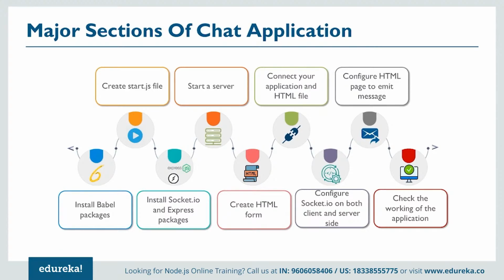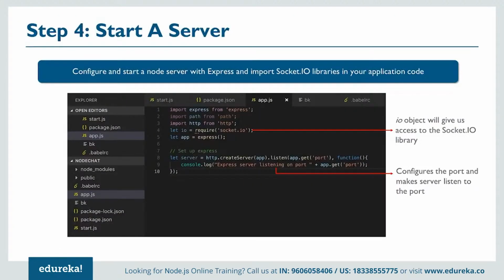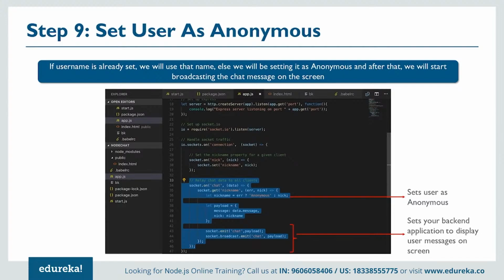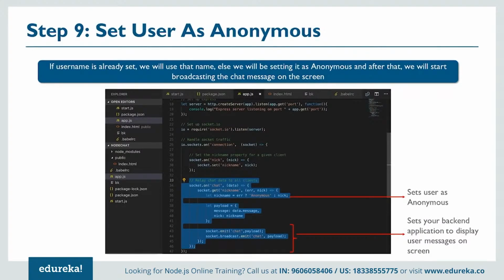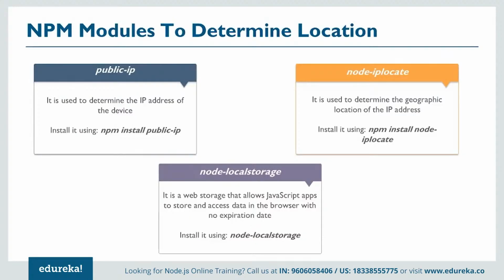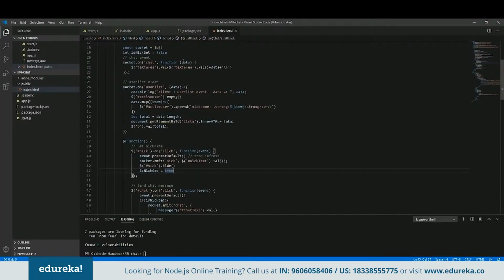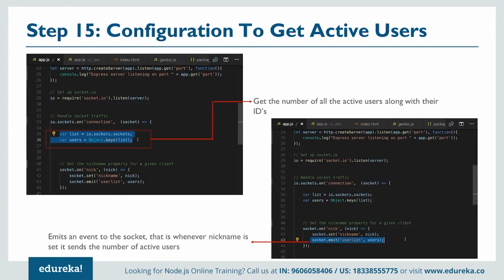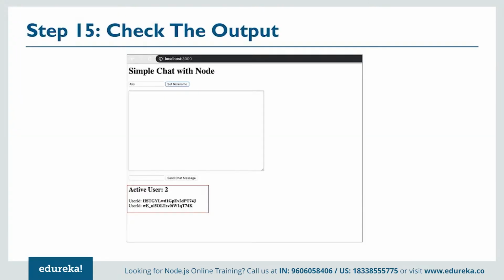Real-time Chat Application Using Node.js & Socket IO | Node.js Training | Edureka Rewind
🔥𝐄𝐝𝐮𝐫𝐞𝐤𝐚 𝐍𝐨𝐝𝐞.𝐣𝐬 𝐂𝐞𝐫𝐭𝐢𝐟𝐢𝐜𝐚𝐭𝐢𝐨𝐧 𝐓𝐫𝐚𝐢𝐧𝐢𝐧𝐠 𝐂𝐨𝐮𝐫𝐬𝐞 (Use code "𝐘𝐎𝐔𝐓𝐔𝐁𝐄𝟐𝟎")
This Edureka video on Real-time Chat Application Using Node.js Socket I/O will demonstrate how you can build a Chat application by making use of Node.js.
00:00:00  Introduction
00:00:20  Major Sections of Chat Application
00:03:08  Step 1: Install Babel Packages
00:03:48  Create Start.js File
00:04:52  Install Socket.io And Express Packages
00:05:10  Start A Server
00:05:44  Create HTML Form
00:07:48  Connect Your Application And HTML File
00:08:50  Styling Of Application
00:09:01  Configuring Socket.IO To Set Username
00:10:12  Set User As Anonymous
00:11:35  Configure HTML Page To Emit Message
00:16:58  Retrieving Messages From Different User
00:19:25  NPM Modules To Determine Location
00:22:15  Step 14: Check The Application
00:22:28  Step 14: Determining the User Location
00:23:23  Step 14: Configure HTML Page To Display Location
00:32:30  Step 15: Configuration To Get Active Users
00:32:36  Step 15: Configure The HTML Page To Get Active Users
00:33:35  Step 15: Check The Output